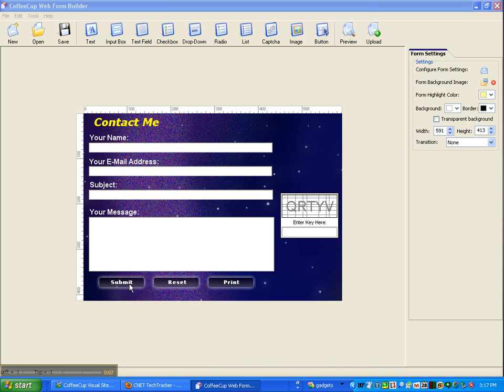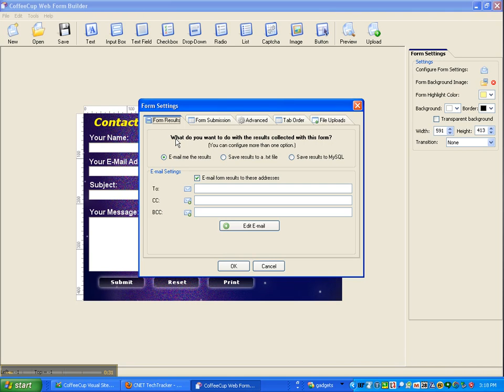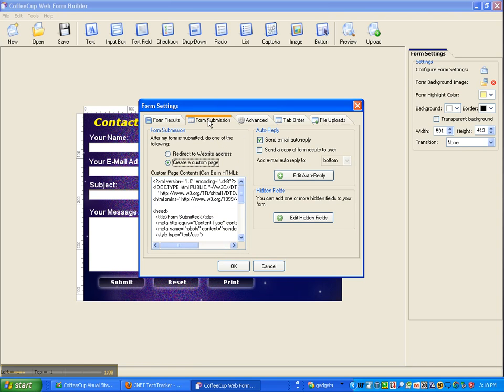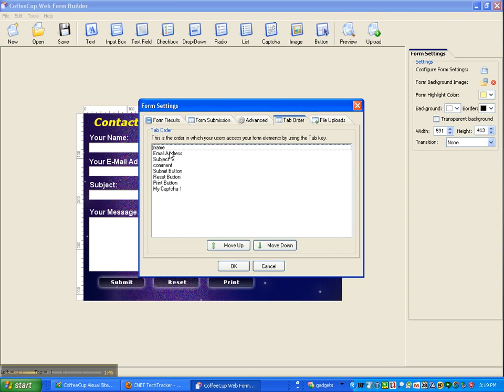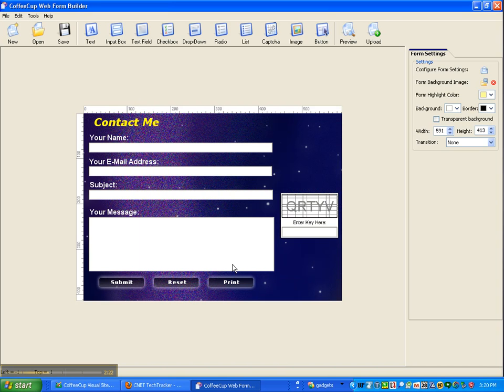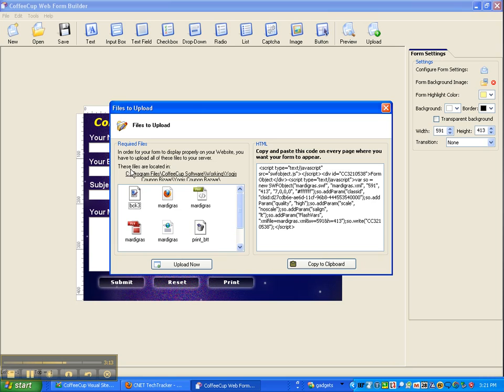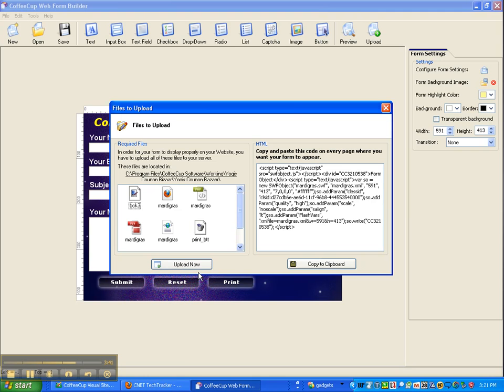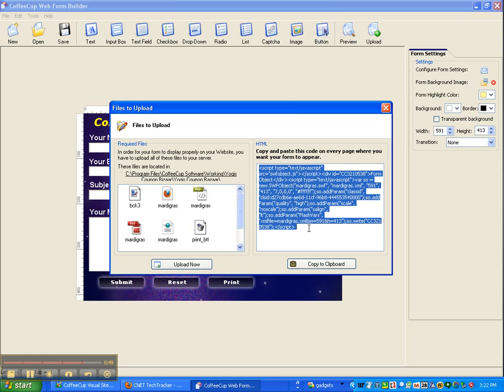CoffeeCup Visual Site Editor Tutorial 7A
Tutorial on making an email contact form using CoffeeCup Web Form Builder

There are 4 parts to this tutorial. This is part 2.